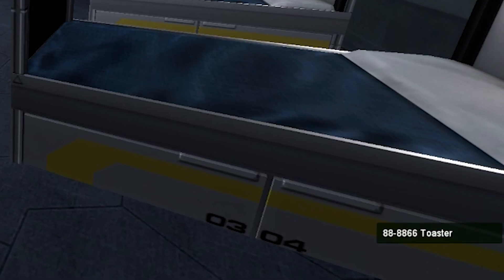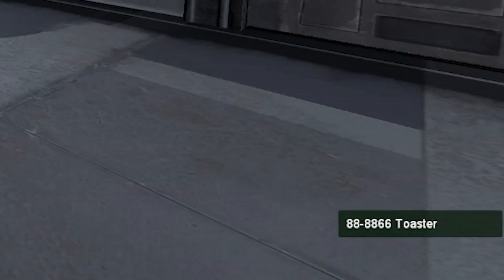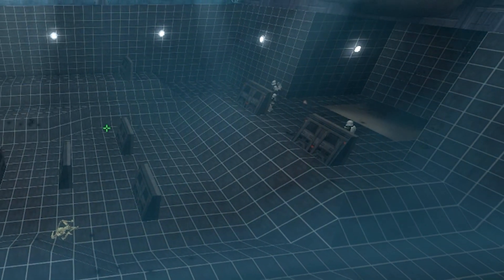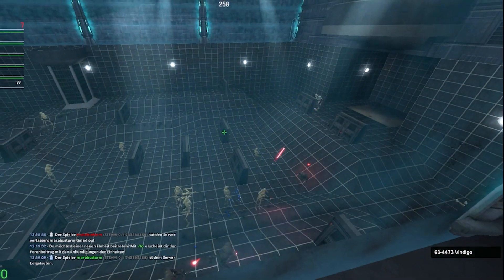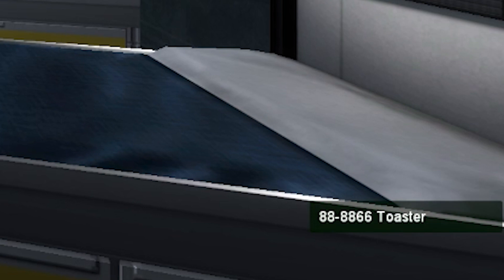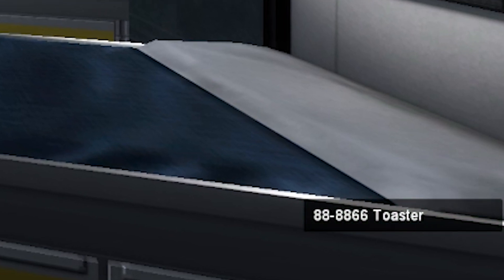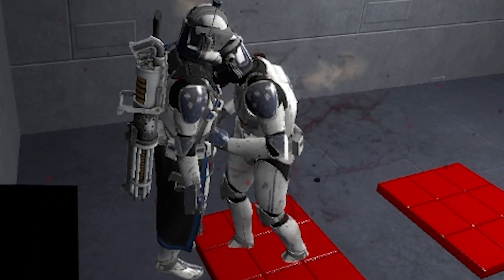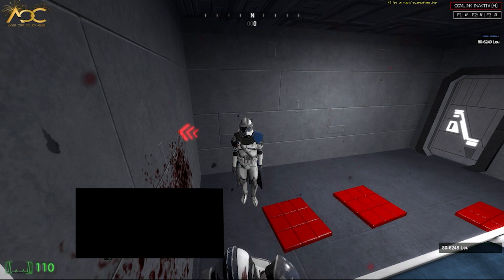Neues Jahr = Neues Video| AoC RP #7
Neues Jahr neues Video aber ob es besser wird weiß niemand.
Nebenbei dauert so ein ein Video 5-8 Stunden zu schneiden also würde ich mich über eure Unterstützung mit einen Like, Abo oder Kommentar Freuen. Sonst noch Viel Spaß.

Alle Witze basieren auf meine Persönliche Erfahrungen mit dem AoC Server von Tom & Taha wobei ich niemanden mit diesen Witzen verletzen möchte oder schlecht reden will sondern einfach nur Spaß haben will

Mein Discord: KingFrost2002#2013

Weder Musik und Effekte gehören mir